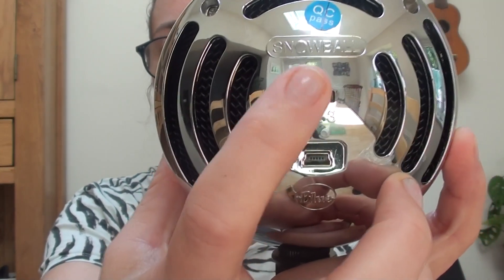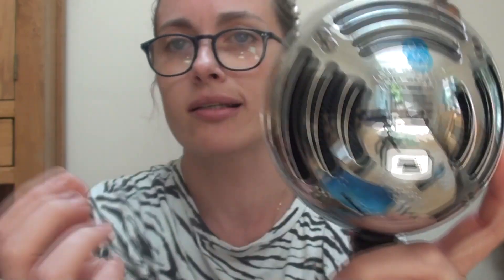Blue Snowball (Renewed/Refurbished) Unboxing and Test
I hope this is helpful, I'm really pleased with my choice.

(Audio test from 10 min)

The camera I'm using is a Sony HDR-CX115, they don't seem to be easily obtainable anymore, but I've linked a newer model in my storefront below.

I have linked a new snowball and a renewed one. If the link expires, search for 'Blue Snowball Renewed)